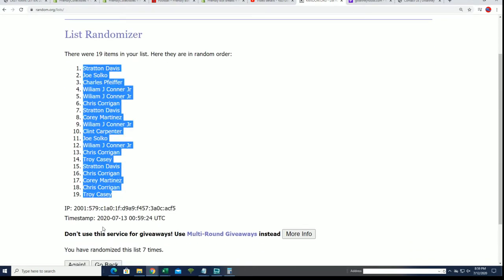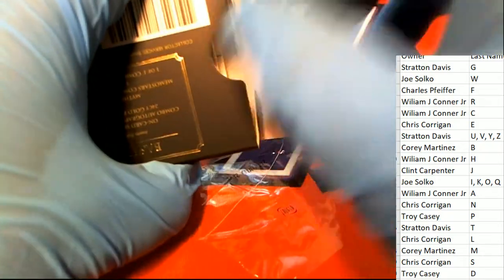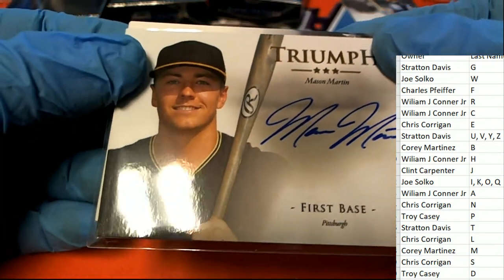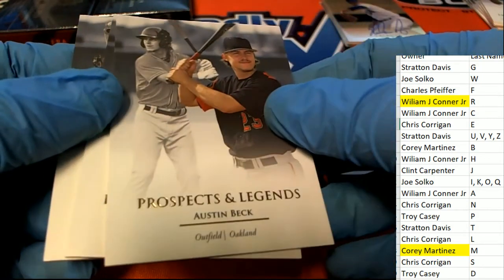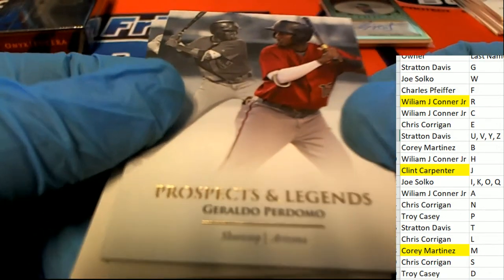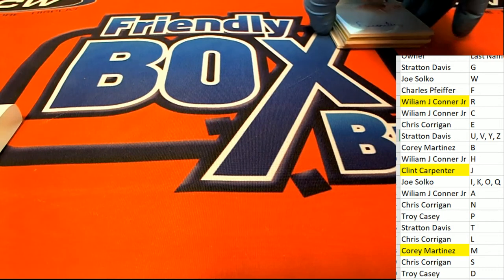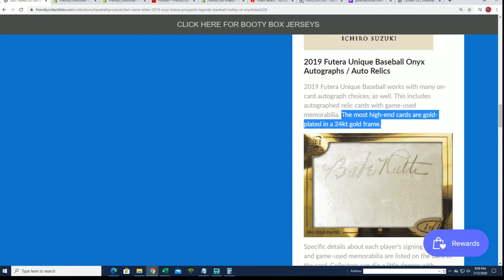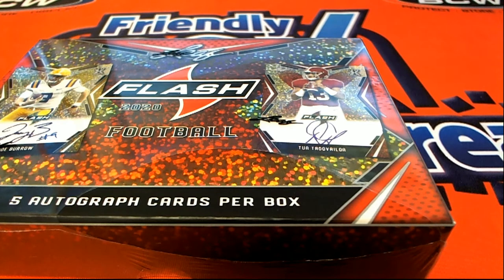2019 Onyx Futera Prospects & Legends Baseball Hobby ID ONYXFUTERA224